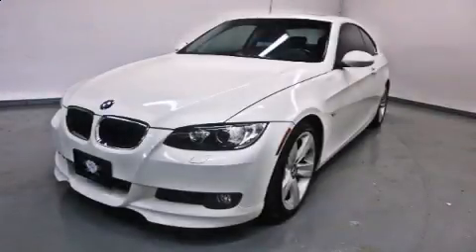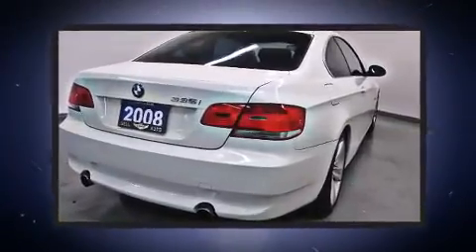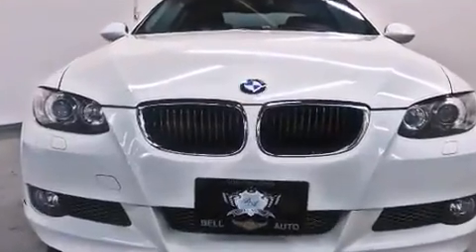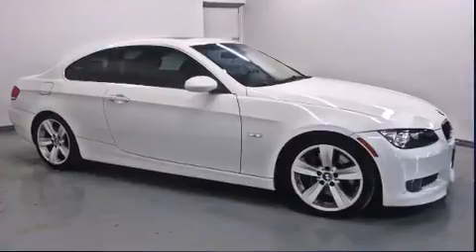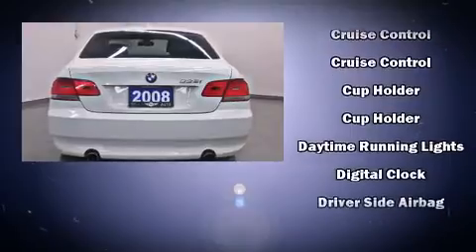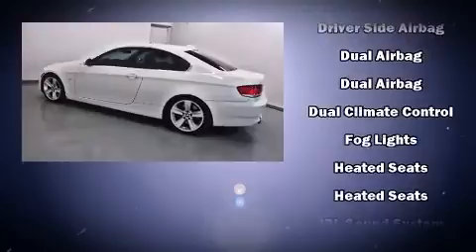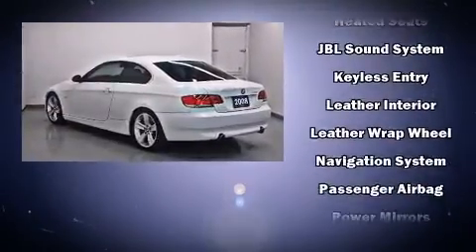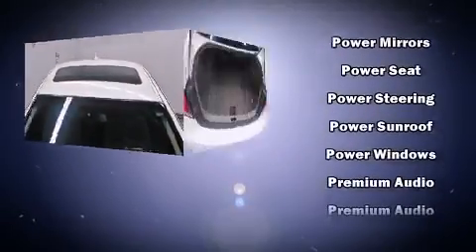2008 BMW 335 i SPORT PKG LEATHER SUNROOF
Introducing the 2008 BMW 335. It features a standard transmission, rear-wheel drive, and a 3 liter 6 cylinder engine. BMW prioritized practicality, efficiency, and style by including: a trip computer, an automatic dimming rear-view mirror, heated seats, front and rear air conditioning, telescoping steering wheel, rain sensing wipers, and leather upholstery. With high intensity discharge headlights illuminating your path, you'll always appreciate maximum visibility. For drivers who enjoy the natural environment, a power moon roof allows an infusion of fresh air. In the event of a rollover collision, side curtain airbags provide additional protection for outboard seated passengers. We pride ourselves on providing excellent customer service. Stop by our dealership or give us a call for more information.